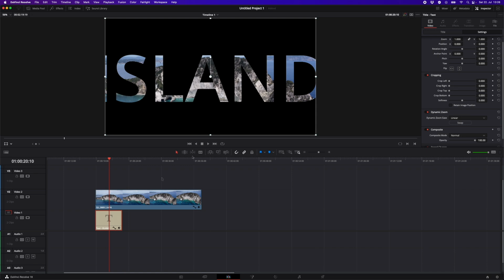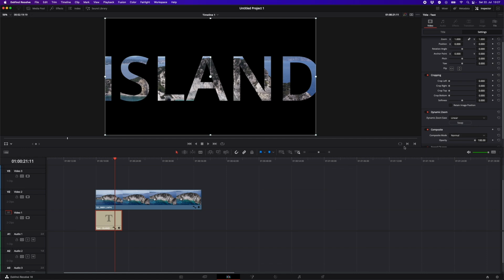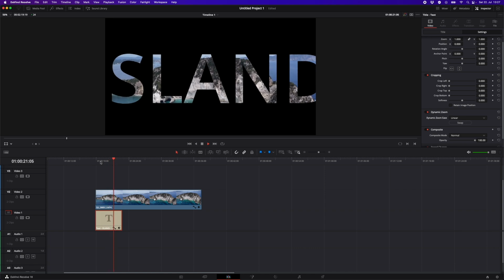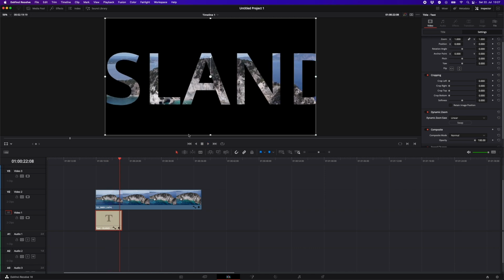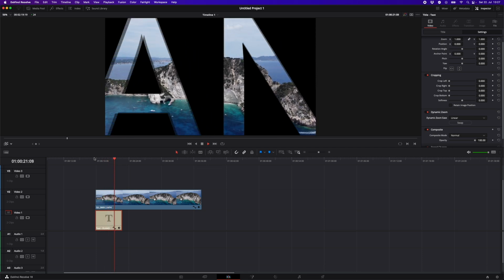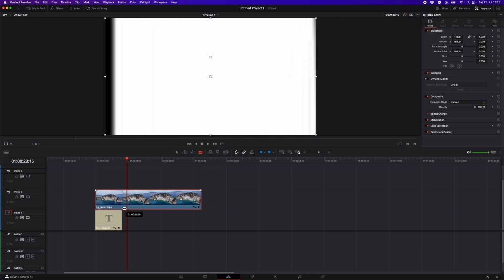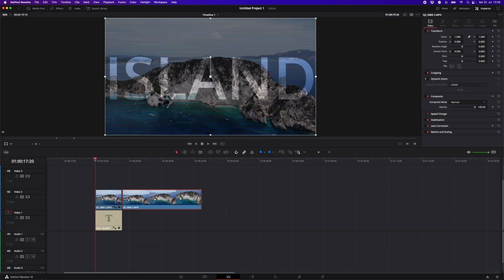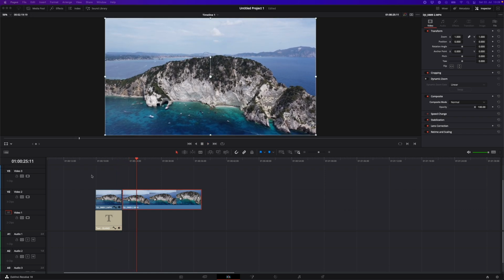How to Zoom from Text into Video in DaVinci Resolve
Hey guys,
in this tutorial i will show you how to Zoom from Text into Video in DaVinci Resolve 19  If you like the video please like and subscribe to join the "How2Do" community and to push the algorithm.